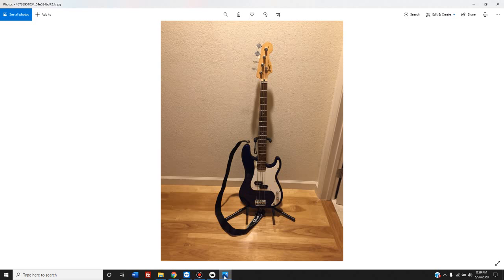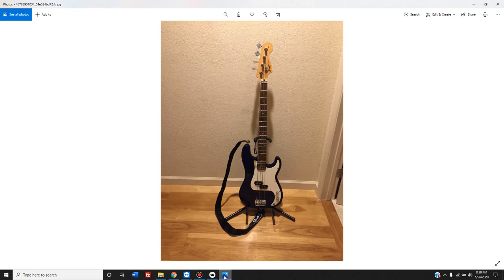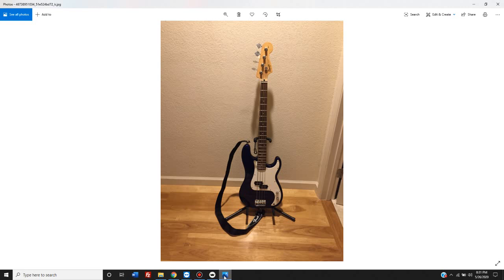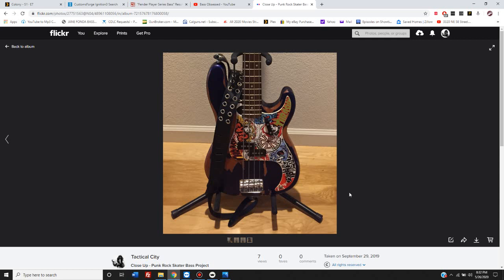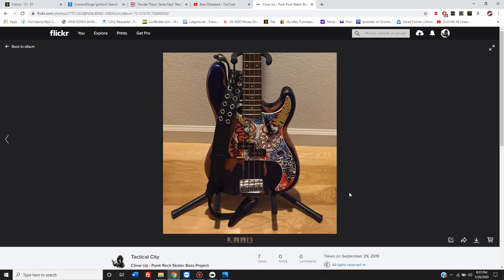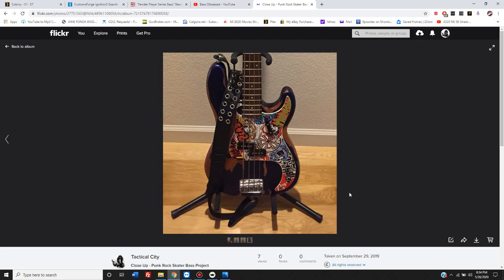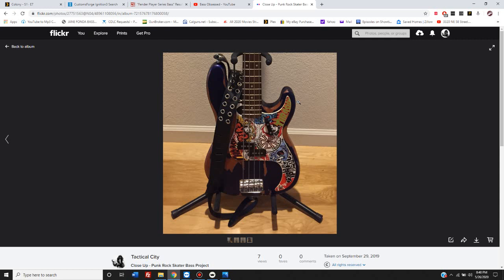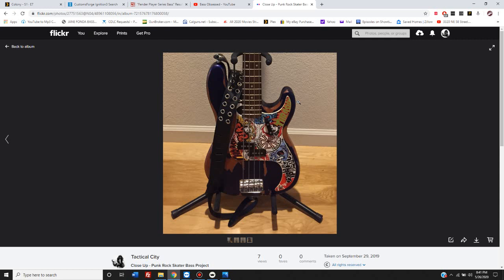Squier Skater Punk P-Bass Project, P-Bass With Jazz Width Neck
A couple of years ago I found a unicorn of a P-Bass that came from Squier with a Jazz width neck. I had read about them but never seen one in person. Bought it for $100. The neck was nice and straight, but it was showing it's age and the pickups needed replacing. So I decided to turn it into an art project. The theme? What would my first bass look like now if my parents had yes and bought me one back when I was 12? This is how she turned out.

Here are some links to the parts I used.
Reproduction 70's Fender Wiring Harness from OnlyMusic
Seymour Duncan SPB-3 Quarter Pound P-Bass Pickups
Ernie Ball Super Slinky Flatwound Cobalt Electric Bass Strings 45-100
Ebay Store Where I Got The Stickers For The Pickguard
Copper Foil Tape with Conductive Adhesive for Guitar & EMI Shielding (1" x 66')
Black Dice Control Knobs From Ebay
Fender Thumb Rest For Precision and Jazz Basses Black